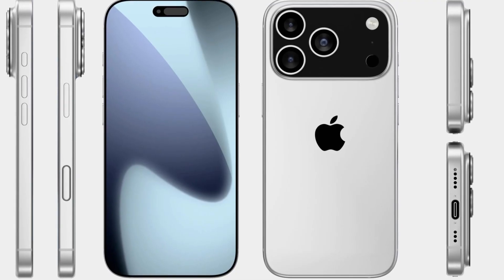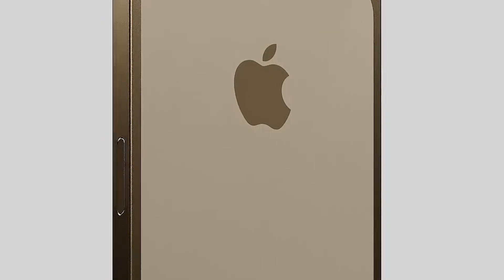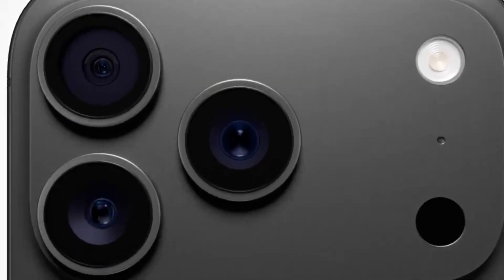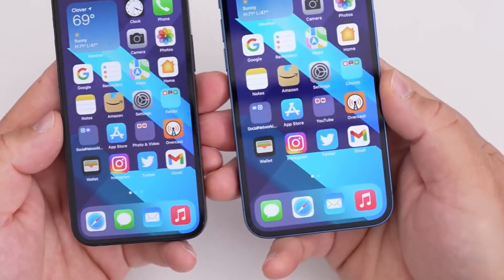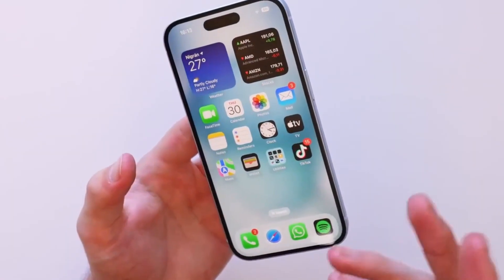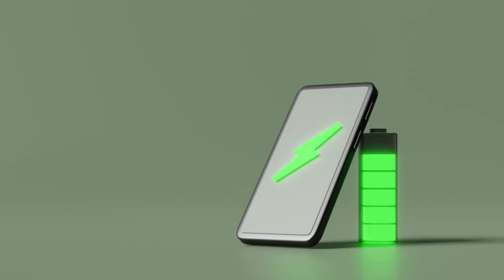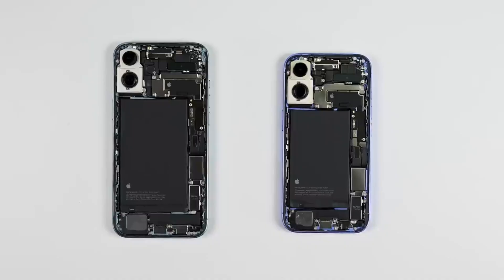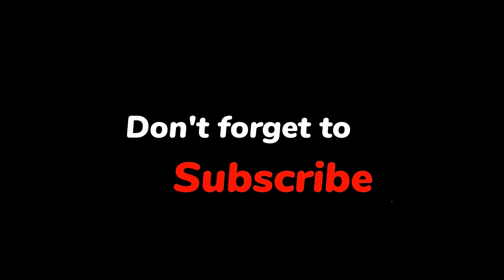iPhone 17 Pro Max - YES, THE REAL TRUTH😍💪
Apple has made a significant environmental and performance-focused shift with its newest iPhone 17 Pro Max by transitioning from titanium to aluminum for its frame. This change aligns with Apple’s ambitious goal to become carbon neutral by 2030. Using aluminum instead of titanium reduces the carbon footprint by 67%, while boosting thermal conductivity, which improves device cooling—especially in Pro models that handle intensive tasks.

Aluminum’s lightweight nature also allows for enhanced battery capacity and more sophisticated camera systems. While titanium remains present in the iPhone 17 Air to appeal to high-end consumers, the Pro Max version prioritizes sustainability and long-term performance.

This move signifies a broader design philosophy emphasizing sustainability over short-term upgrades. Apple uses proven technology in smarter ways to strike a balance between environmental impact and user experience, encouraging industry stakeholders to adopt more sustainable materials. However, this approach may differ from Android manufacturers, who are expected to continue using recycled aluminum alloys and hybrid materials.

 Highlights
- 🌍 Apple switches from titanium to aluminum in the iPhone 17 Pro Max, cutting carbon footprint by 67%.
- ❄️ Aluminum’s superior thermal conductivity improves device cooling for demanding tasks.
- ⚖️ iPhone 17 Pro Max prioritizes sustainability and long-term performance over short-term upgrades.
- 📱 Regular iPhone 17 offers minimal upgrades with the same A18 chip and 8GB RAM as iPhone 16.
- 🚀 Pro models and iPhone 17 Air expected to debut the newer A19 chips and possibly 12GB RAM.
- 📸 Minor enhancements like a 120Hz display and a 24MP front camera may appear in the regular iPhone 17.
- 💡 Smaller, thinner Dynamic Island rumored for iPhone 17 Pro Max thanks to slimmer components.

Keywords..
- Apple
- iPhone 17 Pro Max
- Aluminum frame
- Carbon footprint
- Thermal conductivity
- A18 chip
- Sustainability

Titles:-
-iPhone 17 Pro - Apple is doing the Impossible
-iPhone 17 Rumors & What To Expect! (iPhone 17 Air, 17 Pro & More!)
-iPhone 17 Pro Max: Why Apple’s Next Move Could Change EVERYTHING!
-iPhone 17 Pro Max - TOP 8 LEAKS that will BLOW your Mind!
-Samsung Galaxy Z Fold 7: Just Got Even BETTER!
-Samsung Galaxy Z Fold 7 - Surprising Development